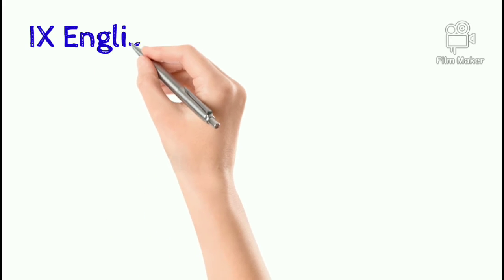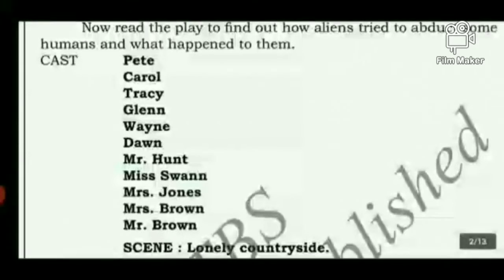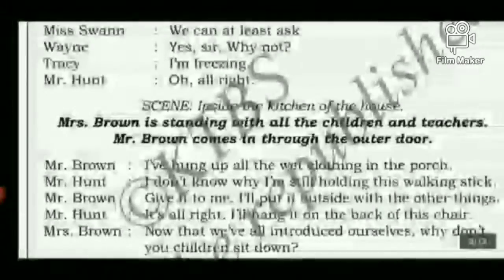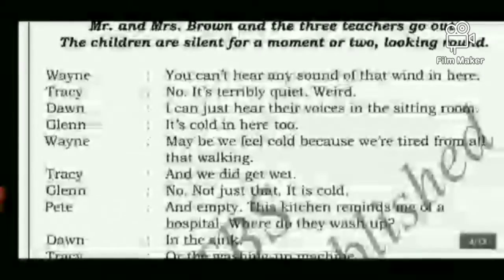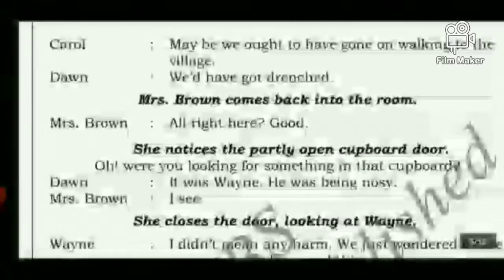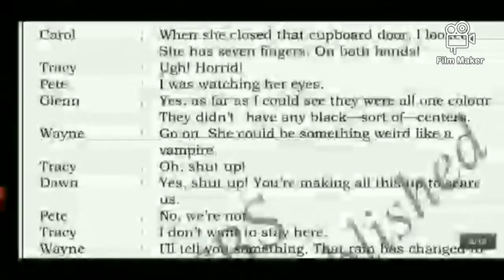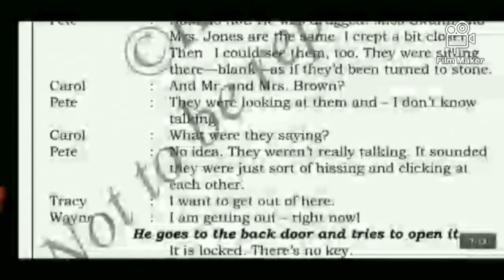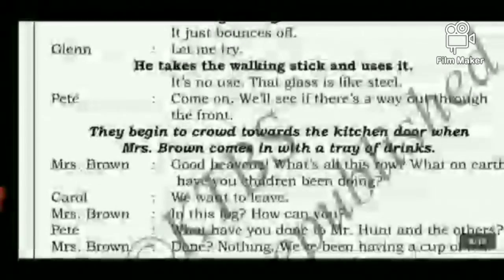Rajani Raja's Vlog#IX English Prose3- The Collectors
In this play, it was described how two aliens tried to abduct a group of teachers and students.